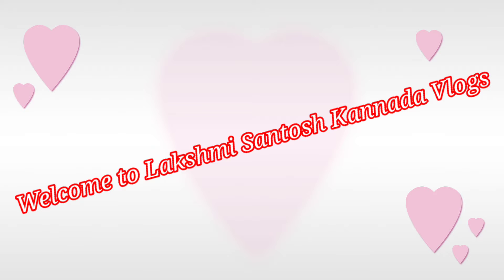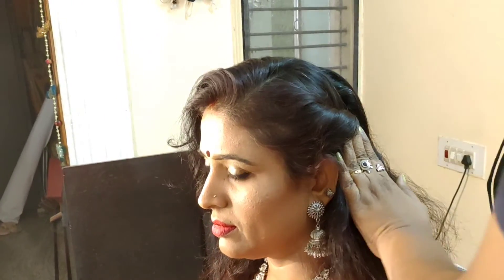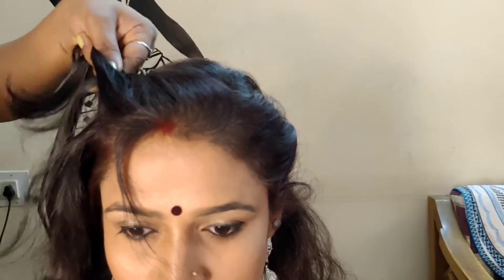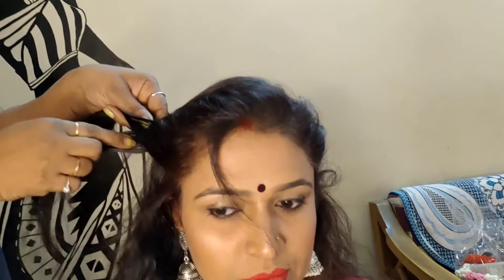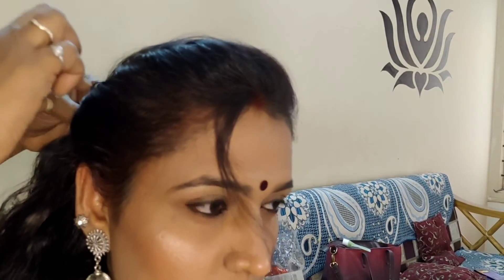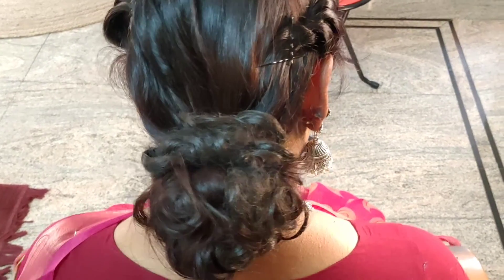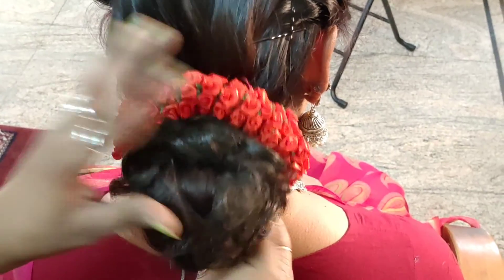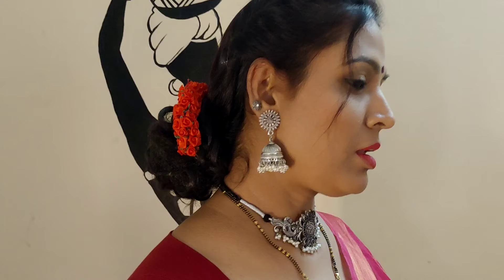Quick & Easy Hairstyle Saree hair style Hair Styles for Short and Medium Hair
Hello Friends Welcome to my Beautiful Simple Life
For Jewellery You can visit the Instagram Page Jenu Jewels